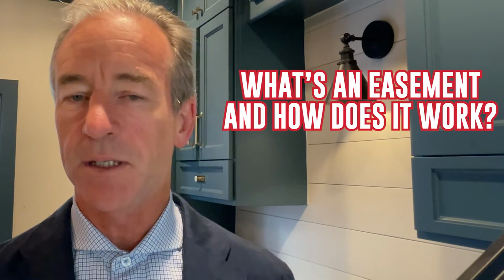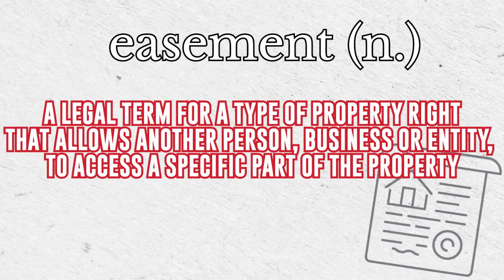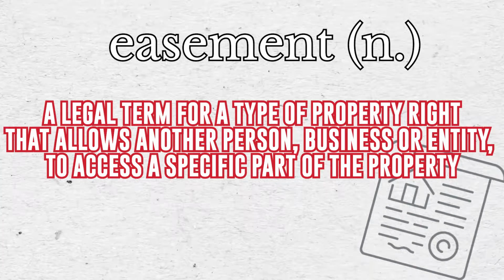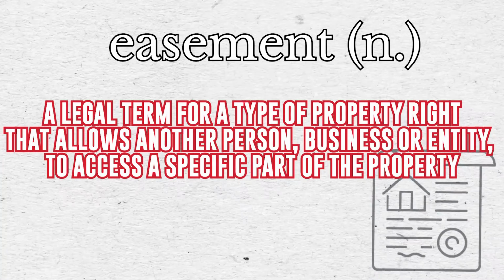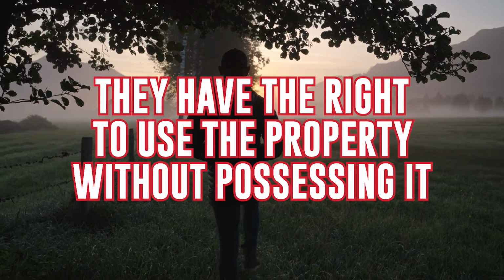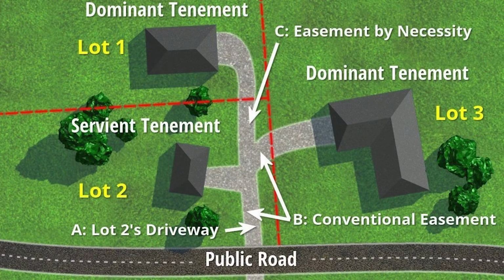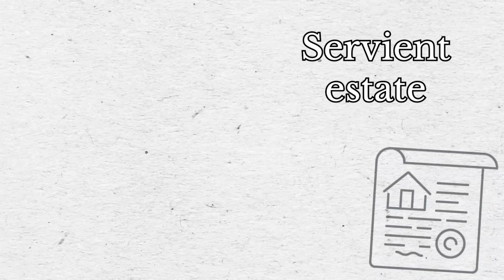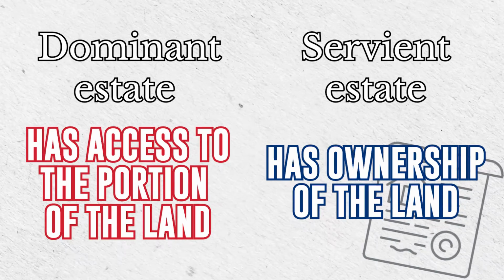What is an Easement? with Harold Powell Best realtor in Ventura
What is an Easement? with Harold Powell Best realtor in Ventura. If you’re  purchasing a home and looking at the title report you may likely discover an easement on your property.. So the question is what is an easement? What are the different types of easements? and how does it affect the property? I will answer those questions in today's video.

CHAPTERS:
0:00 - Intro
0:49 - What's an Easement
1:14 - 3 essential qualities of an easement
1:48 -  Appurtenant Easement
2:00 - Dominant and Servient Estate
2:33 - 3 essentials of an Appurtenant Easement
3:06 - Easement in Gross
4:03 - How will an easement affect my ownership
4:28 - How to know if there's an Easement
4:38 - Easement Maintenance

🤔Thinking of selling or buying in Ventura County CA?🌴

If you are looking for the best realtor insights and tips for Ventura then you have come to the right place. Ventura offers a family-friendly environment with a classic coastal environment.

The Best Realtor in Ventura, California 🏆

If this is your first time on this channel, and need for help to making the best decision when it come to Real Estate in Ventura, California, then you will want to subscribe and tap the bell 🛎 for notifications. I will give you the best realtor insights and tips for buying and selling real estate. With over 38 years as a top realtor in Ventura, I provide great real estate content from getting your property ready to show in it's best light and all the points along the way until close. You will stay up-to-date with the current real estate market in Ventura, California 😁
Ventura, CA - Your Future Home

Harold Powell, Ventura California Real Estate Agent |
livingincalifornia

Harold Powell's Sales Team is part of Ventura’s premier real estate agency at RE/MAX Gold Coast Realtors. Our Real Estate Team serves the areas throughout Ventura and Ventura County. Our specialty is sellers looking to sell their home and get top dollar and home buyers who are relocating to our beautiful cities.